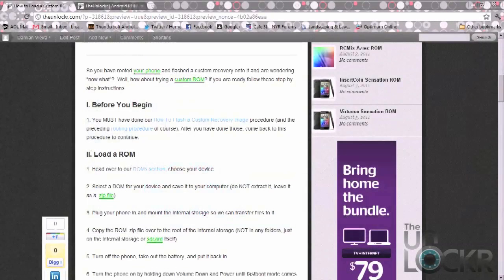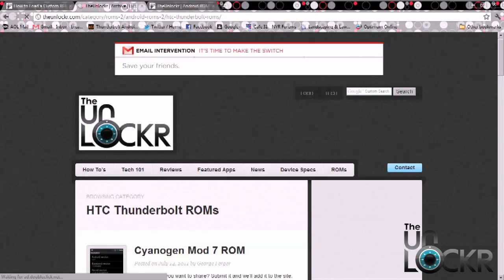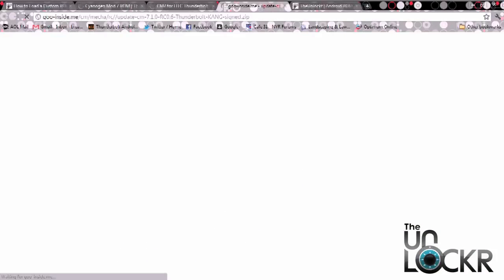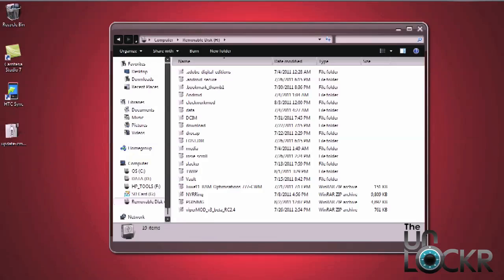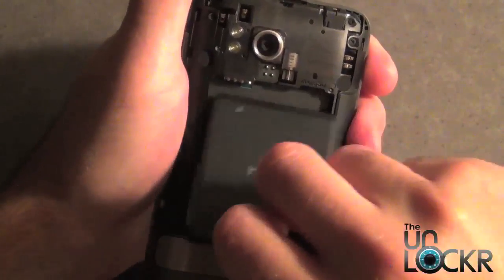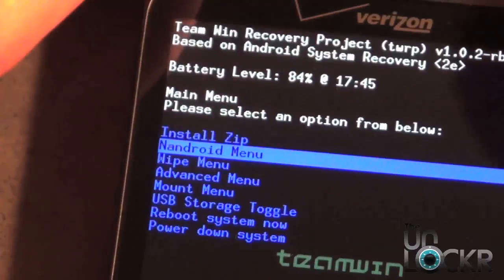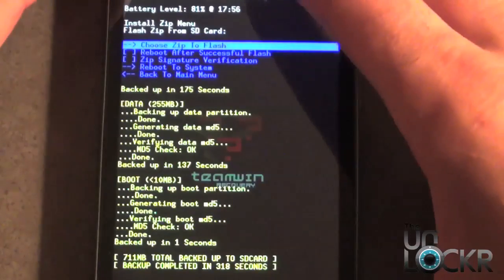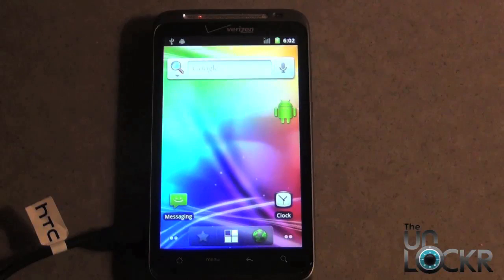How To Load a Custom ROM on the HTC Thunderbolt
So you have rooted your phone and flashed a custom recovery onto it and are wondering "now what"?. Well, how about trying a custom ROM? If you are ready follow these step by step instructions.